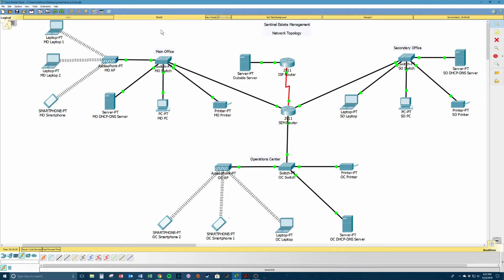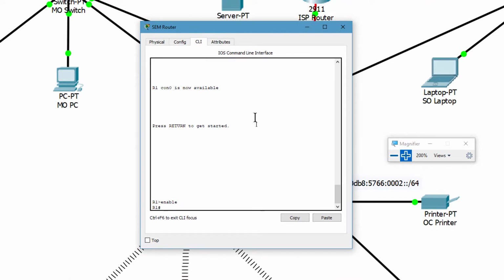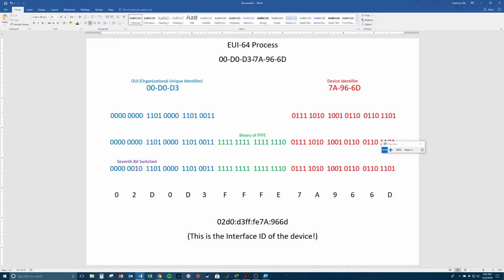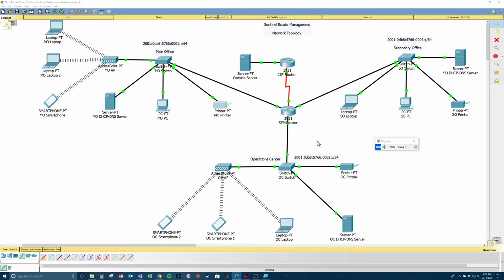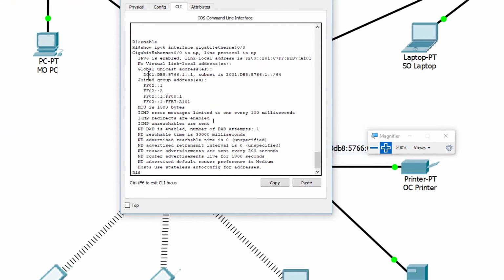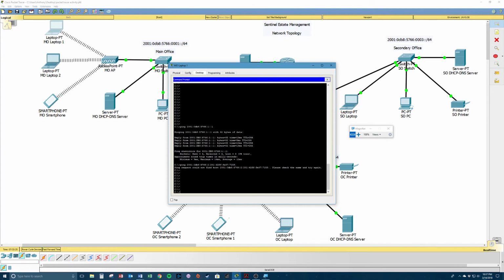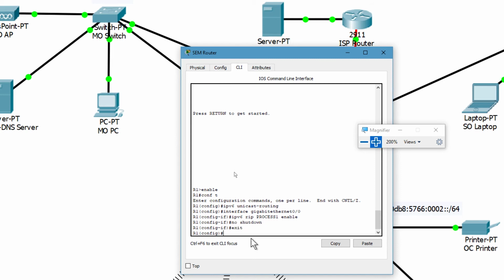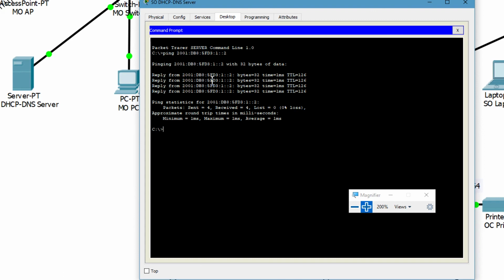Configuring IPv6 & RIPng in Cisco Packet Tracer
Static IPv6 Configuration
EUI-64 Manual IPv6 Configuration
SLAAC
RIPng